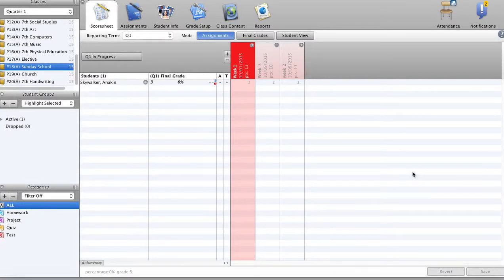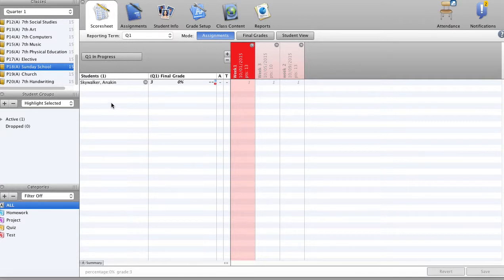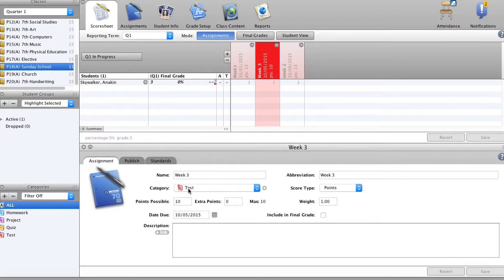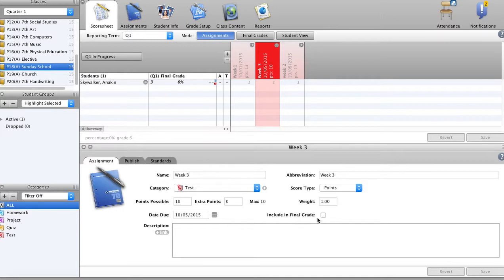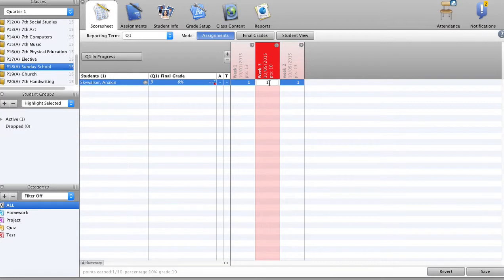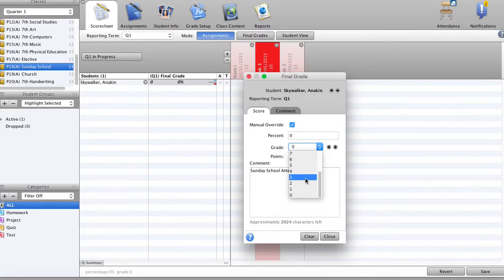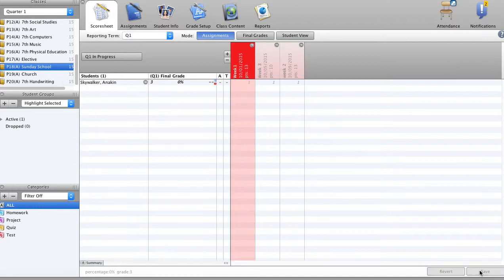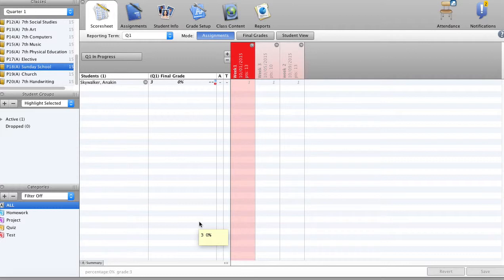PT Attendance Work Arounds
Using PowerTeacher as a simple tool to record non-reporting/official attendance.